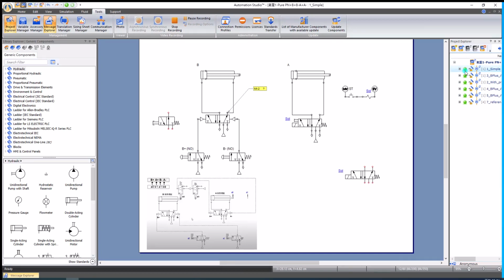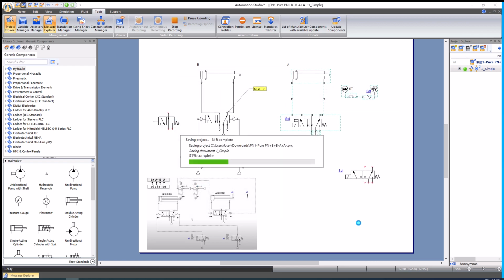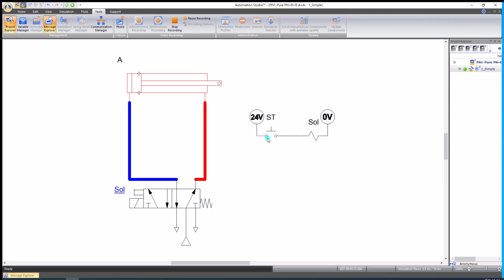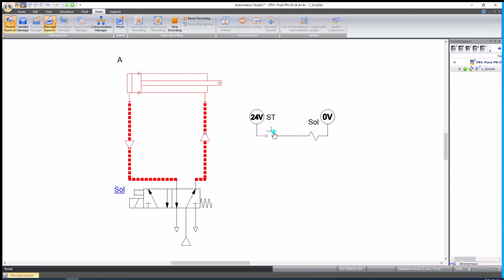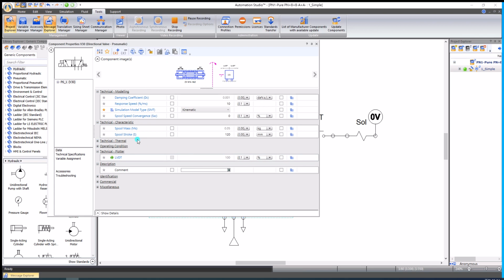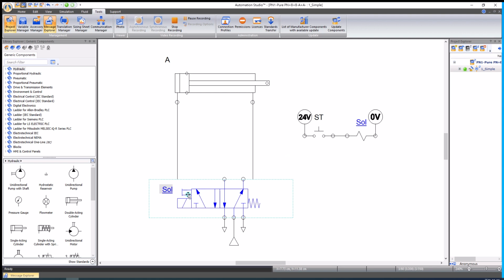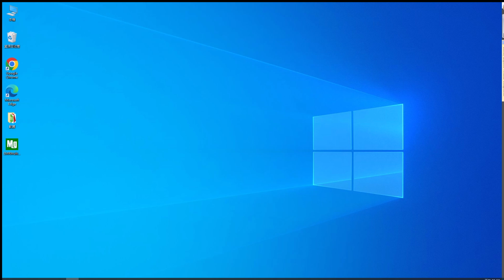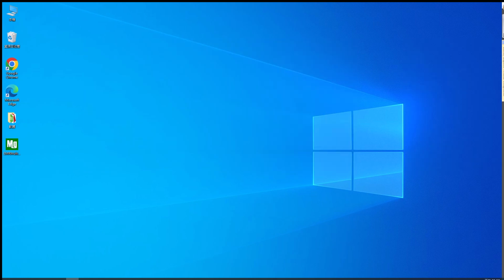1-SFC simple SFC